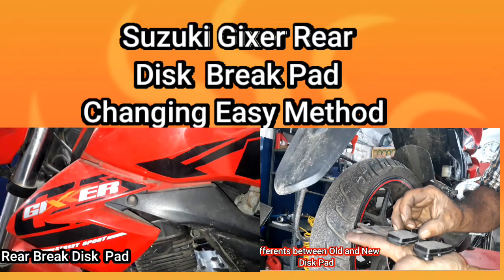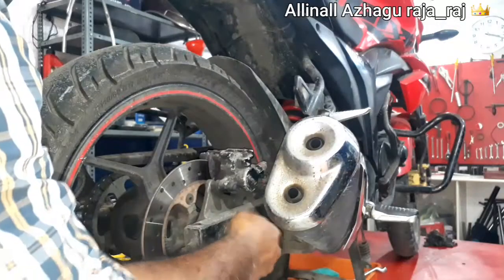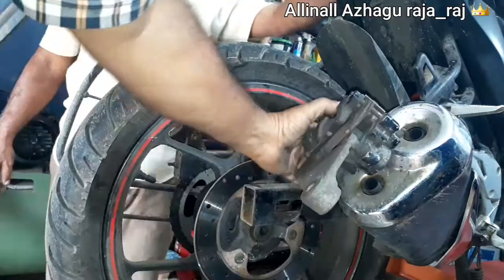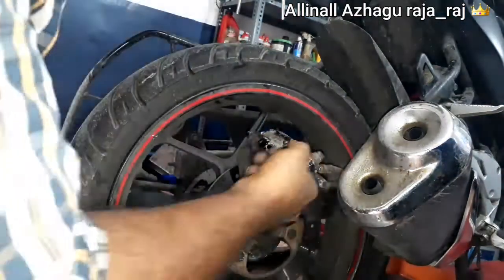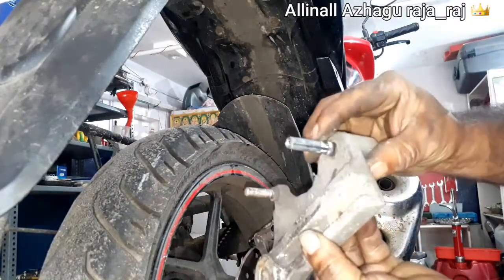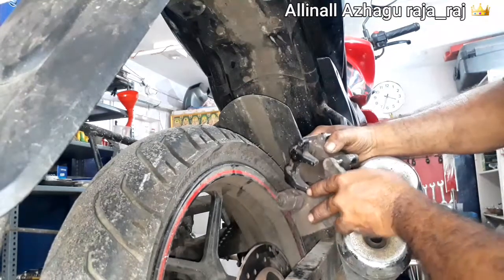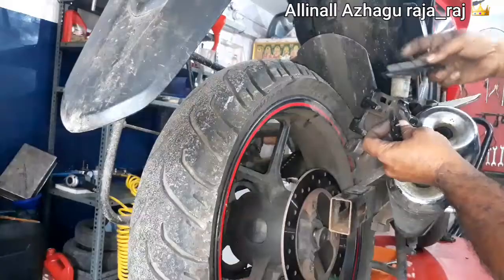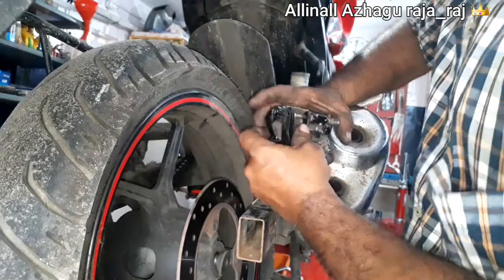Suzuki Gixer Rear Break Disc Pad Changing Easy Method and How To Maintain It!!